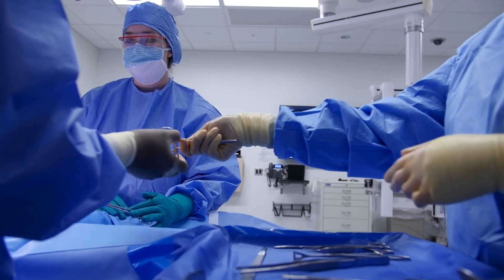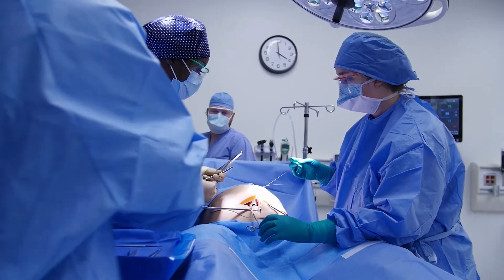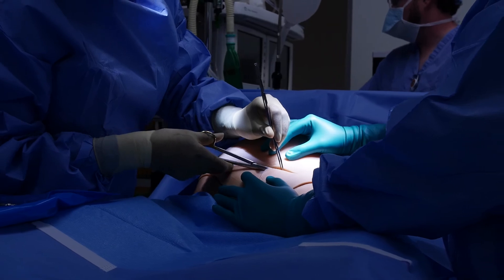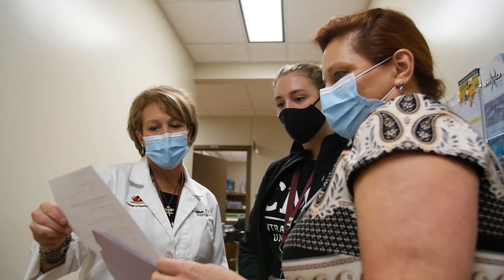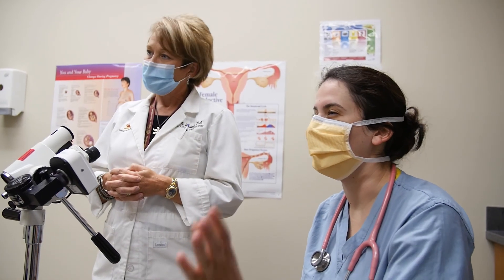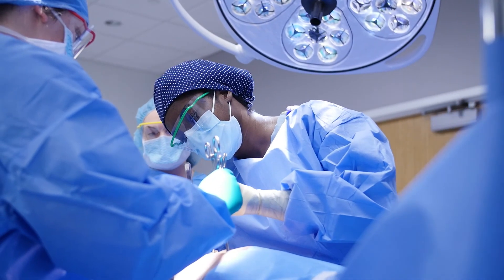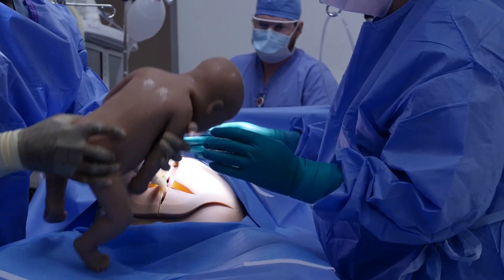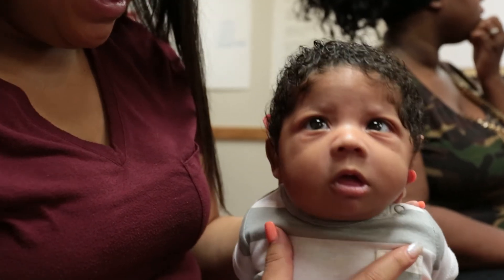Obstetrics and Gynecology Residency | CMU College of Medicine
Program director, Dr. Renee Sundstrom, discusses CMU College of Medicine’s hands-on Obstetrics and Gynecology residency in Saginaw, Michigan. Residents train in a supportive culture and experience a full breadth of obstetric cases, gynecologic procedures, and laparoscopic and robotic surgeries.

CMU offers residency training programs for:
       • Emergency Medicine
       • Family Medicine
       • General Surgery
       • Internal Medicine
       • Obstetrics and Gynecology
       • Pediatrics
       • Podiatric Medicine and Surgery
       • Psychiatry

Fellowship training is offered in the areas of:
       • Child and Adolescent Psychiatry
       • Emergency Medical Services

The Saginaw, Michigan medical community has been committed to enriching graduate medical education and research in the Great Lakes Bay Region for more than 70 years. Today, CMU Medical Education Partners and its three corporate members – Central Michigan University and teaching hospitals, Ascension St. Mary's and Covenant HealthCare – uphold a long-lived tradition of serving patients and learners in the region as a premier academic medical center.

The Central Michigan University College of Medicine educates diverse students and trains culturally competent physicians to provide comprehensive health care and services to underserved populations in Michigan and beyond. Our faculty, staff and graduates advance health and wellness through exceptional education, innovative research, quality patient care and strategic collaborations to improve the health and wellbeing of individuals and communities.